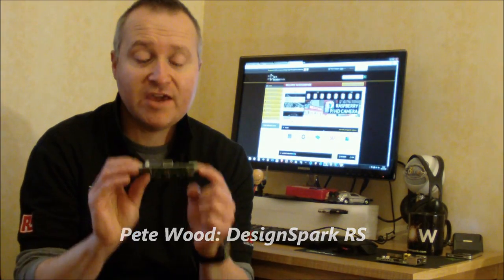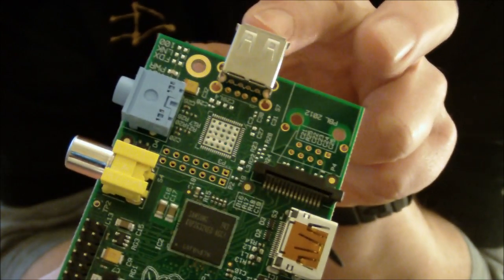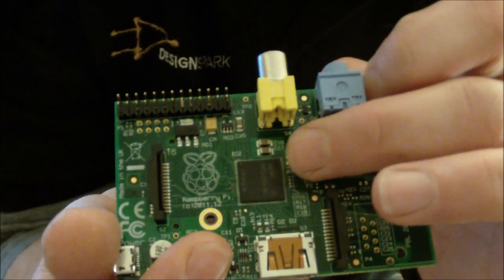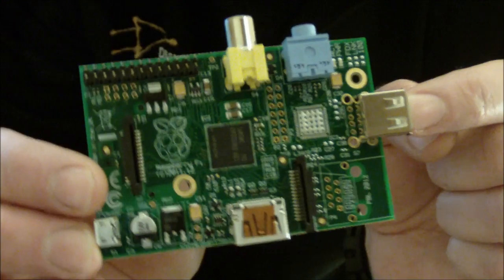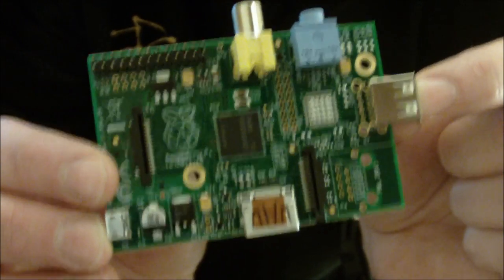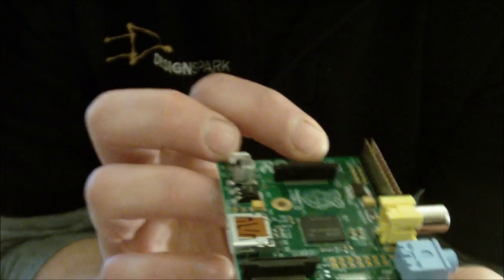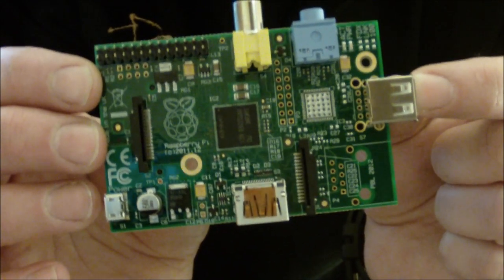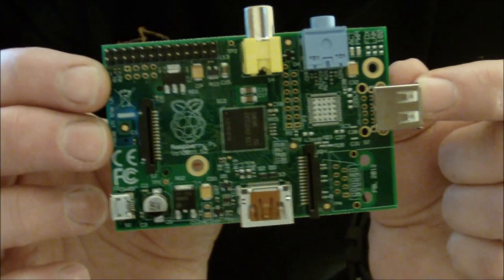Raspberry Pi Model A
The Raspberry Pi Model A.  The $25 Linux Computer shipping mid Jan/Feb 2013 (TBC)  Uses the same O/S as the current Model B.  Basic differences are Model A has no Ethernet MagJack or Phy chip, single USB and 256MB SDRAM also means the Model A is much lower power consumption.